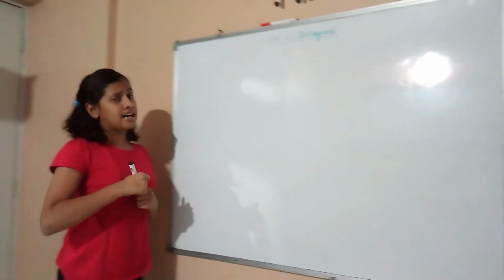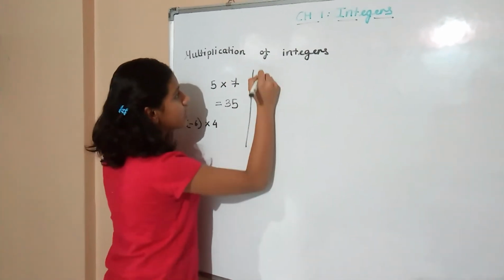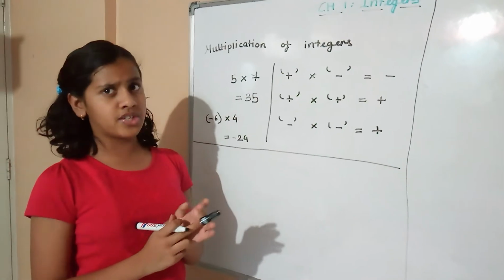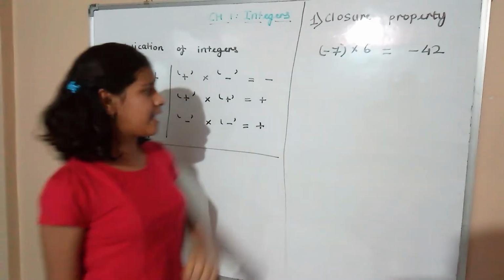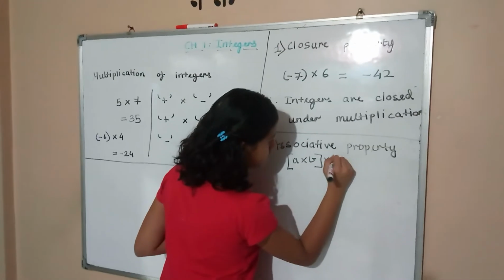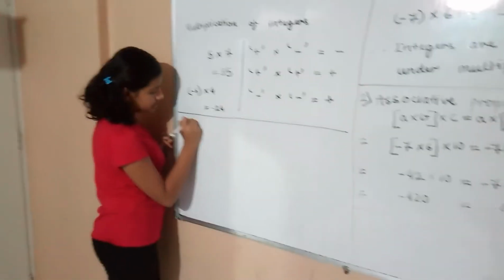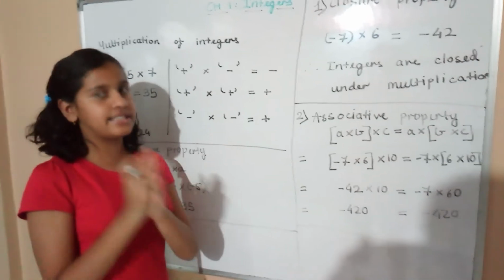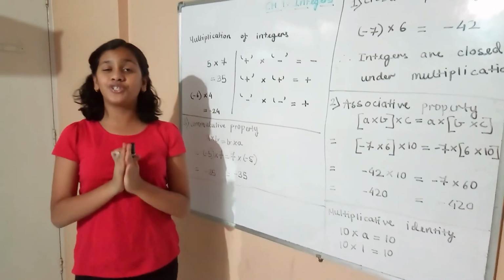Integers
Properties of integers based on multiplication
Videos are based on NCERT class 7 maths textbook
Don't hesitate to review